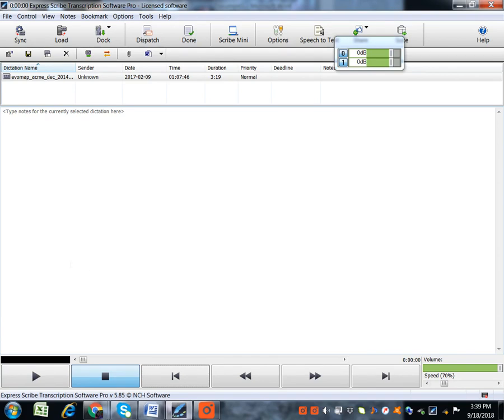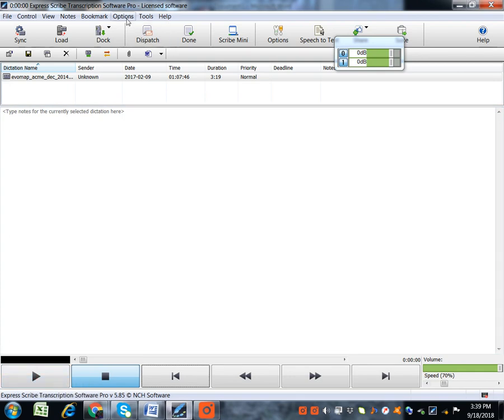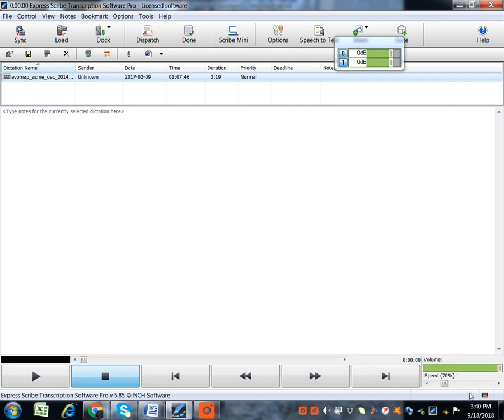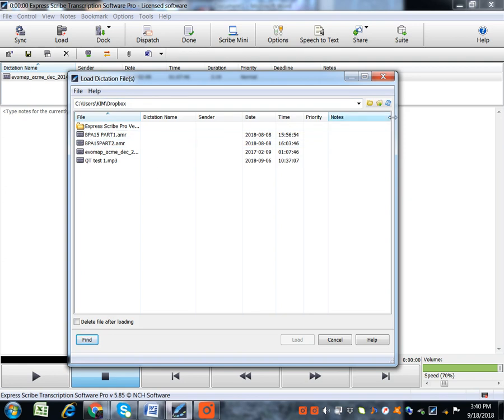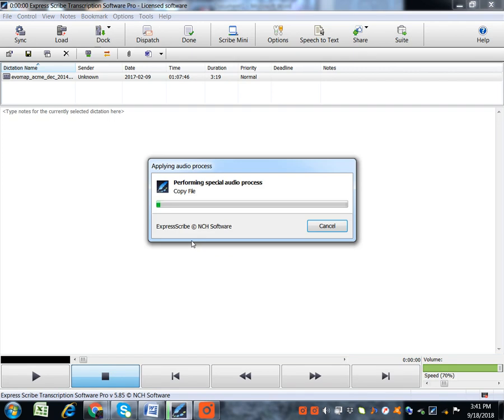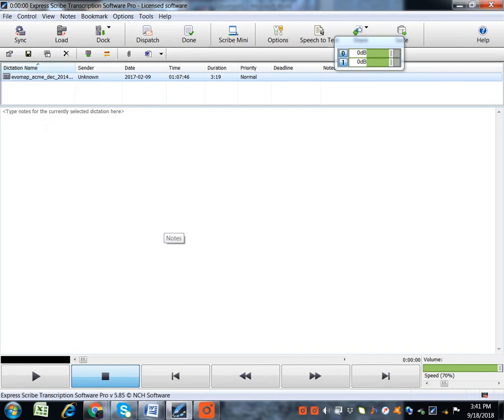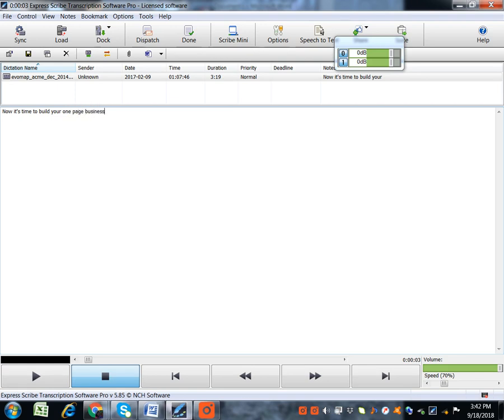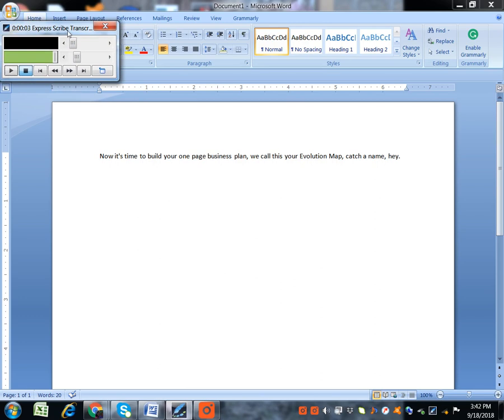How to Use Express Scribe Transcription Software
Did you know you can remove background noise from your audio/video file with Express Scribe? Well, let's learn more on this video.